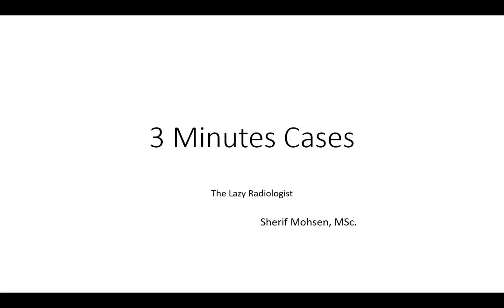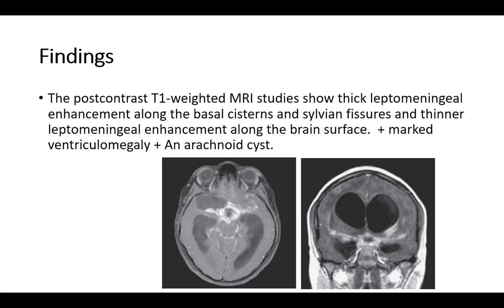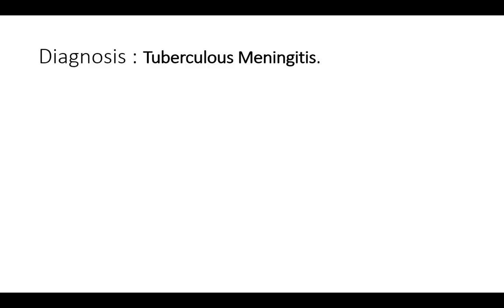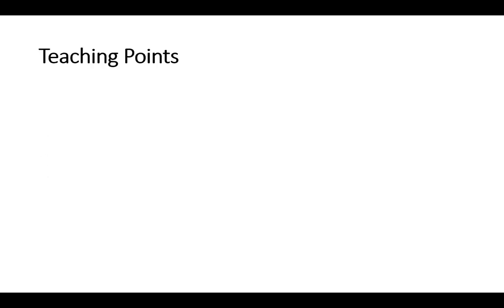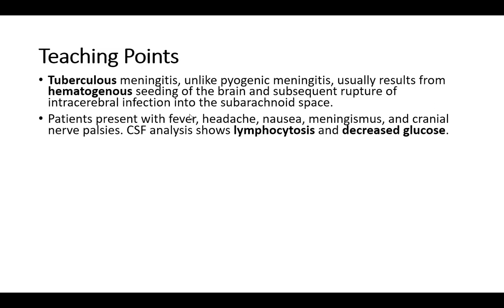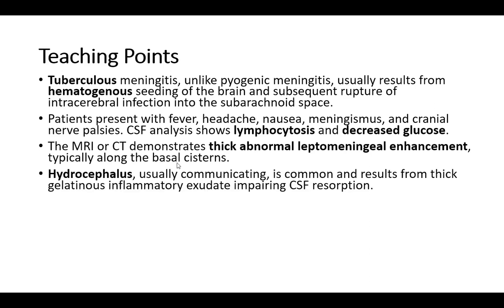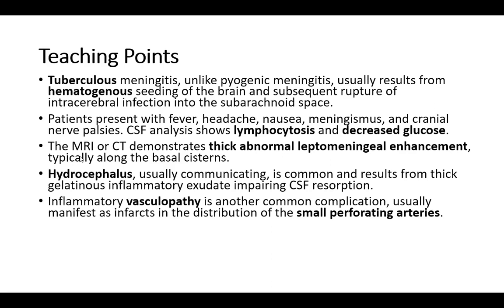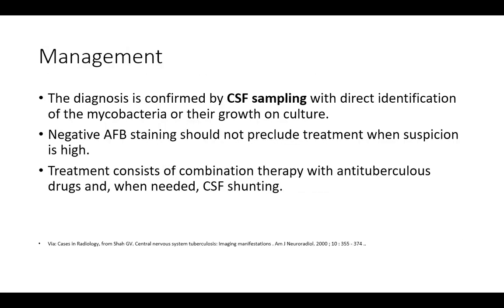Neuroradiology Case 2 | 3 Minutes Cases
This is the seond case of the series " 3 Minutes Cases "